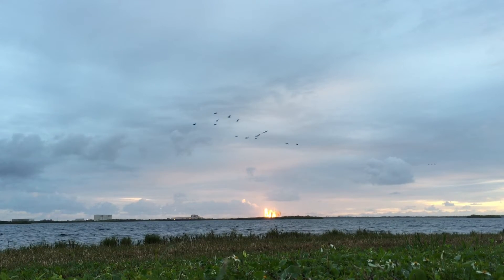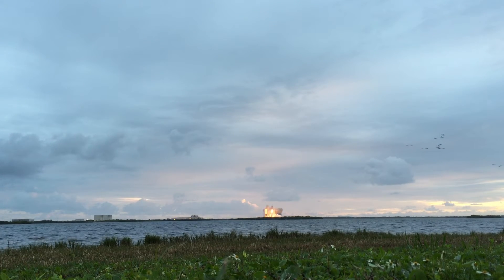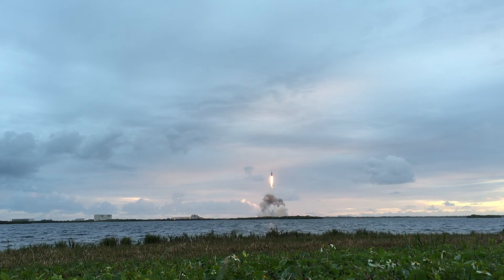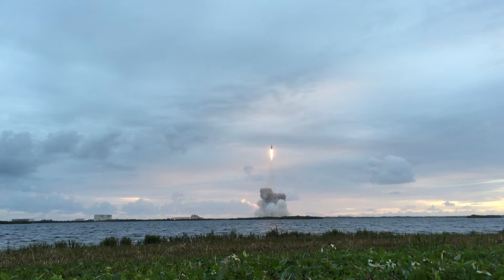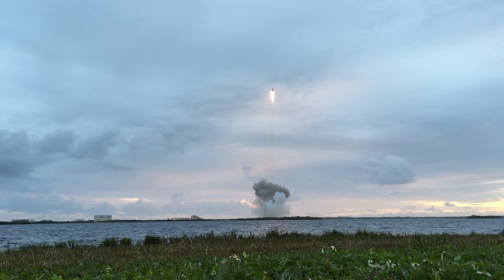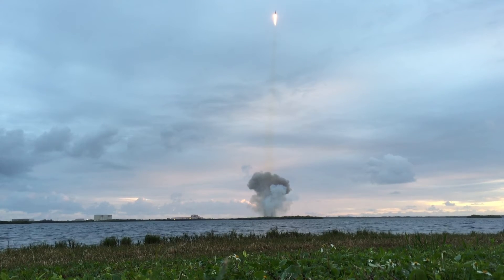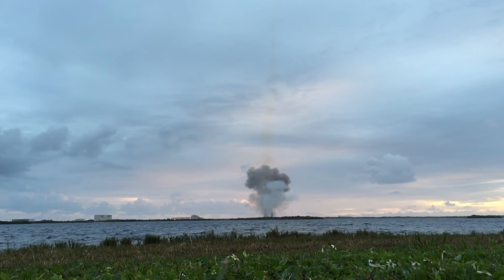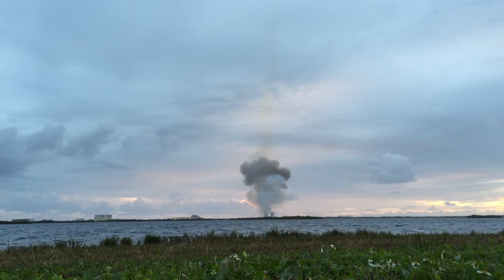Launch of Orion EFT-1 on Delta IV Heavy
The Dawn of Orion and a New Era of Space Exploration.

NASA’s Orion spacecraft launched successfully atop a United Launch Alliance Delta IV Heavy rocket Dec. 5 at 7:05 a.m. EST from Space Launch Complex 37 at Cape Canaveral Air Force Station in Florida. Orion’s Exploration Flight Test-1 (EFT-1), is the first flight test for NASA’s new deep space capsule and is a critical step on NASA's journey to Mars. The 4.5 hour flight concluded with the splashdown of Orion in the Pacific Ocean.